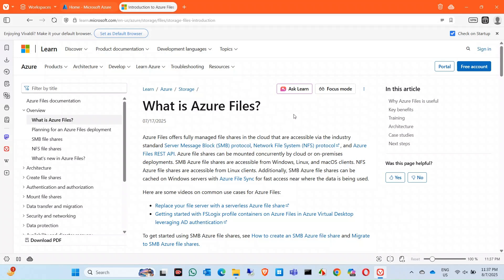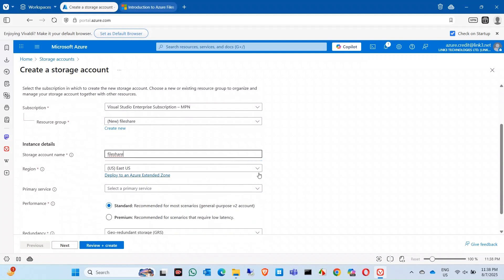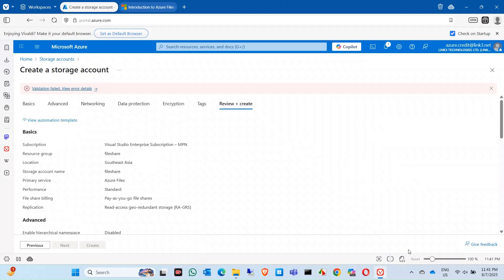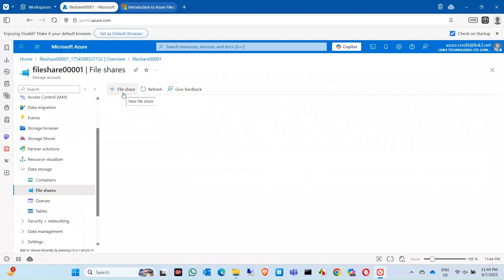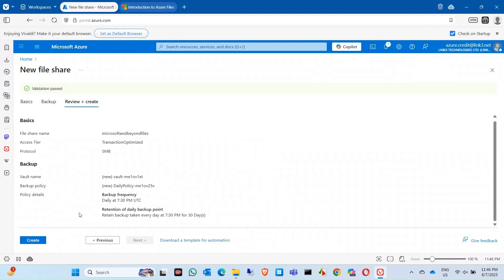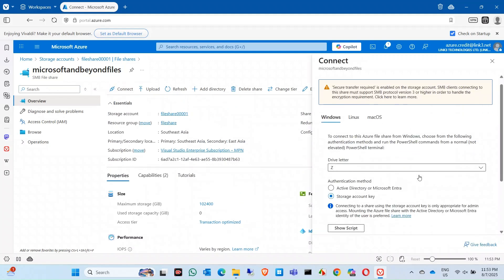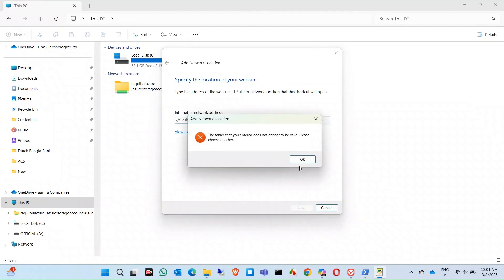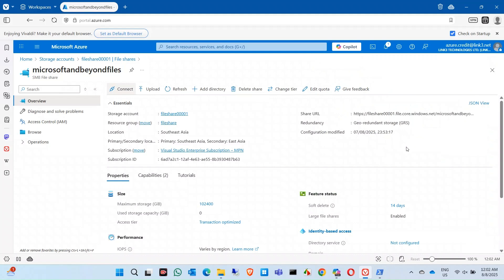Azure File Share Tutorial – Step-by-Step Setup & Best Practices (2025)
Learn how to set up and manage Azure File Share in just a few minutes!
In this tutorial, I’ll walk you through creating an Azure File Share, connecting it to Windows & Linux, and applying best practices for performance and security.
Whether you’re new to Microsoft Azure Storage or just need a refresher, this guide will help you quickly get started.

🔹 What You’ll Learn:

What is Azure File Share & how it works

How to create a File Share in Azure Portal

Connecting to Windows & Linux systems

Setting permissions & securing your data

Cost optimization tips